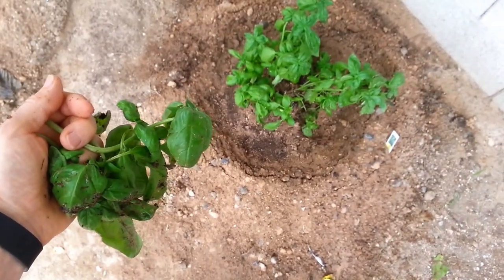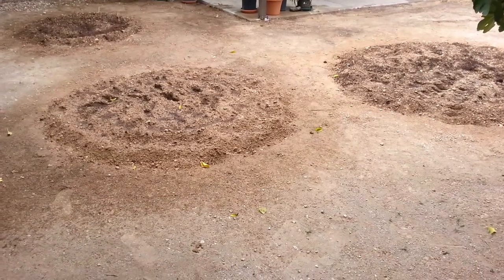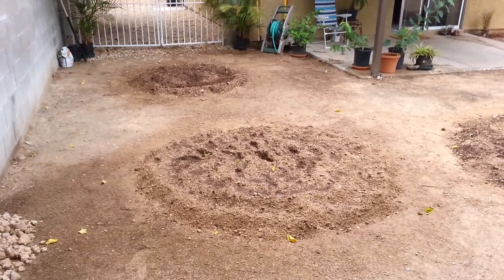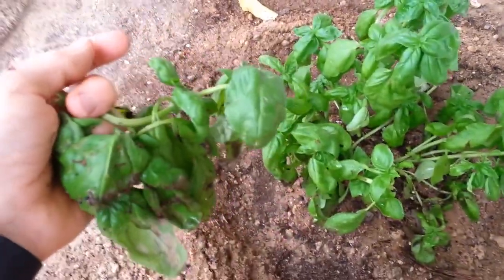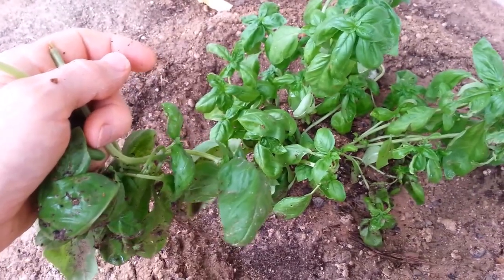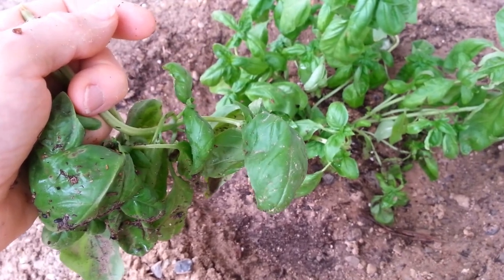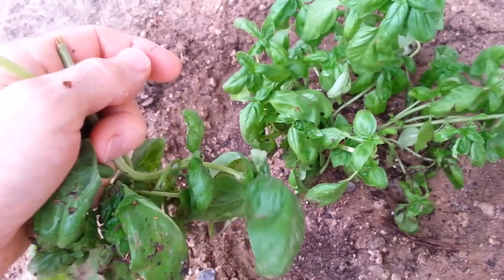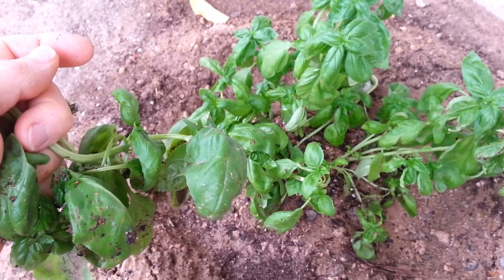First Bunch of Basil for my Green Structured Water